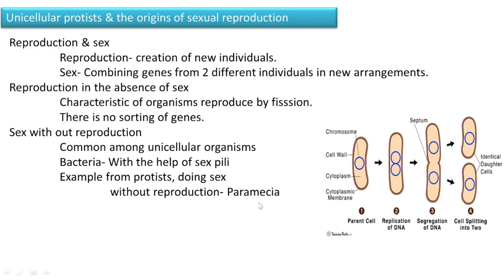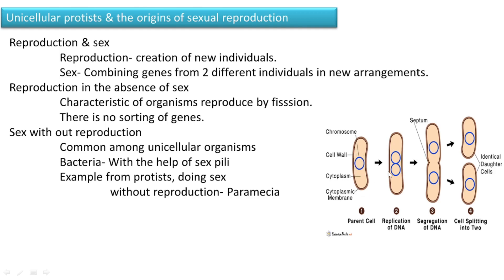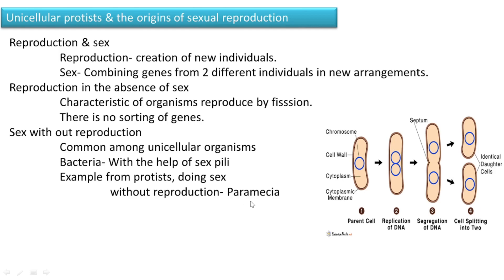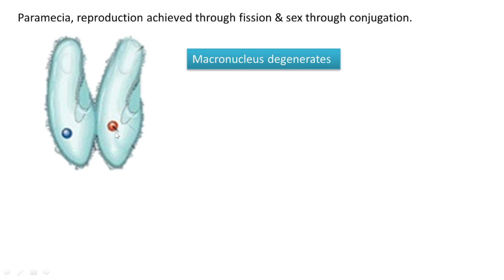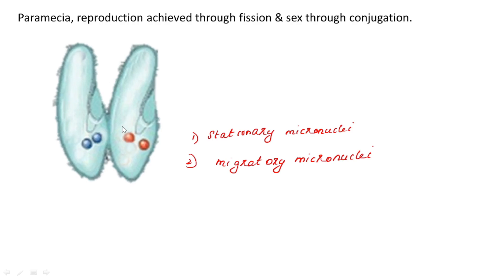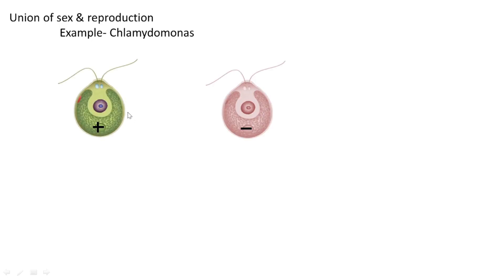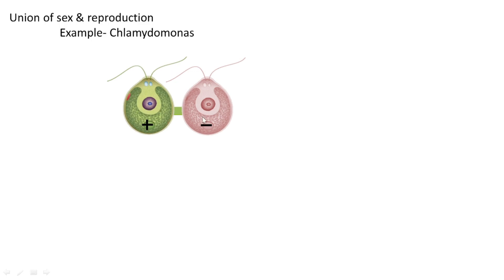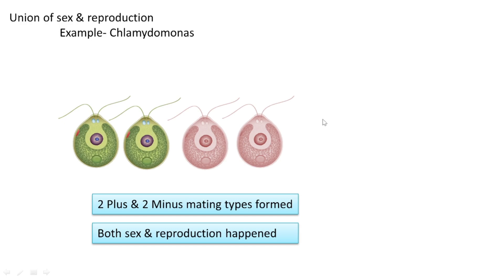The Origin of Sexual Reproduction | MSc Zoology | SEM III | Dr.Rani.S.Dharan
This video contain  topics included in the first module of the paper- Developmental Biology for the third semester MSc Zoology.